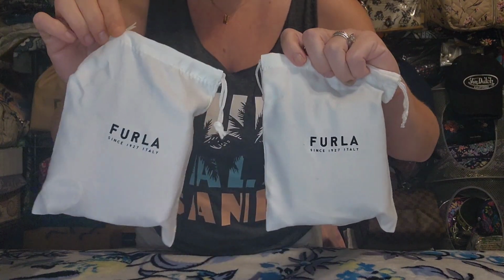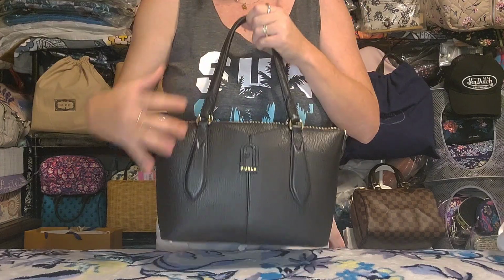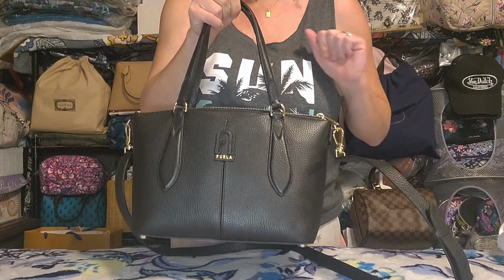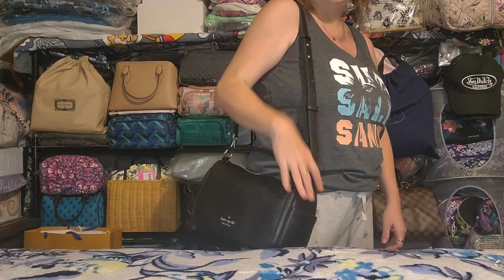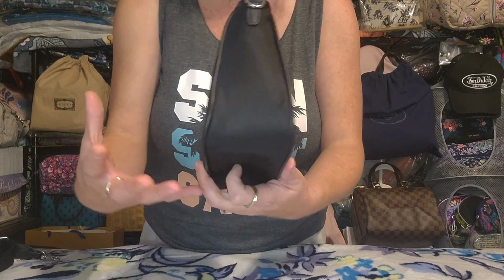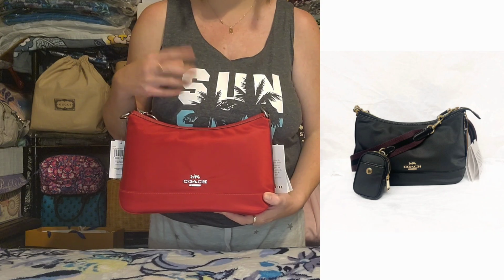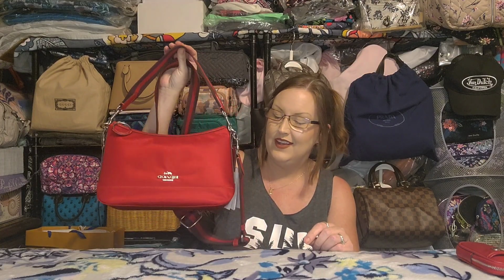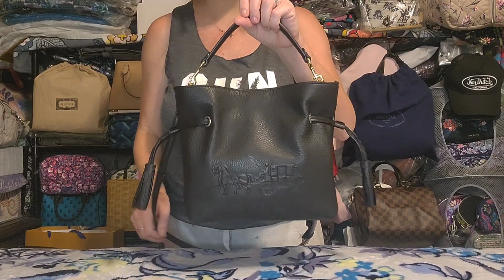New Bags!! 👜 The Best Prada Re-Edition Alternatives?? 🔥 Coach, Furla, Kate Spade, Oryany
Hey yall! Todays video is contemporary bag and accessories haul. I'm trying out 2 brands that I've never tried before, and I've found 2 fabulous alternatives for the prada re-edition nylon bag thats been so popular the last few years. So, I hope yall enjoy!!😊💜

Some items are gifted to me to review for yall. Anything with a * has been gifted. You will still always get my 100% honest and unbiased opinion.

Items Shown In This Video:
1. Furla Nylon Coin Pouches (Red, Green)

2. Furla Satchel (Black)
(The one I purchased is sold out, but I've linked one very similar for yall.)

3. Kate Spade Smoosh (Black)(Outlet)
(One available for sale on ebay linked here.)

4. Oryany Sana Nylon Crossbody (Black)

5. Coach Outlet Ellis Shoulder Bag (Red)
(No longer available on C.O. website. Many available on preloved sites, so I linked a blue one from ebay here)

6. Coach Outlet Andy Crossbody (Black)

And thank you SO SO much for being here with me! I sincerely appreciate it more than yall could ever possibly know, and I hope you're having a fantastic day!! 💜

Download FETCH REWARDS to earn gift cards for the purchases you ALREADY MAKE! This app is AWESOME! 😊 Just snap a photo of your receipts and earn! Sign up w/ code 67R3XC & get 2,000 pts

(The 0 is a zero, not a letter so be sure to use the zero symbol! 🥰)

Shesaidyes Fine Jewelry!